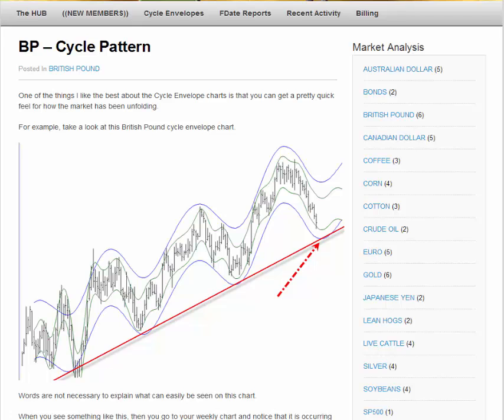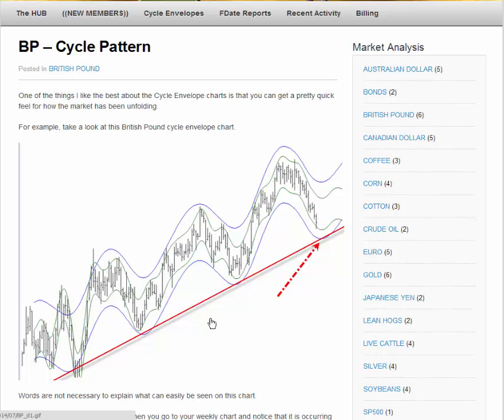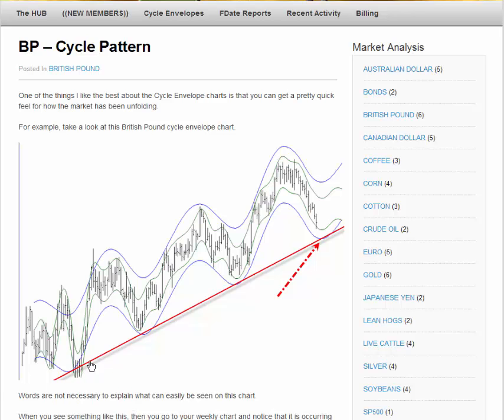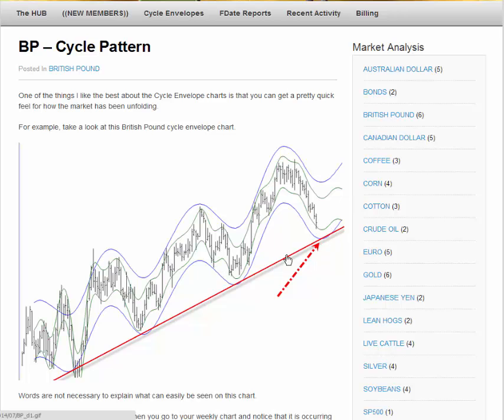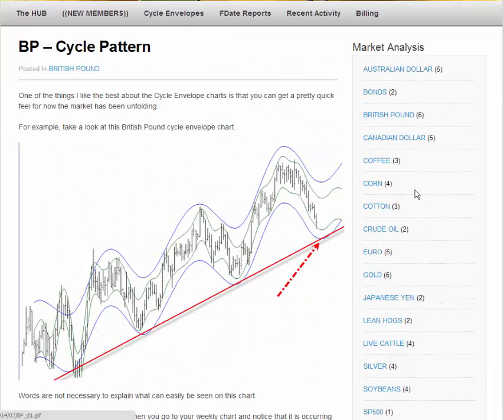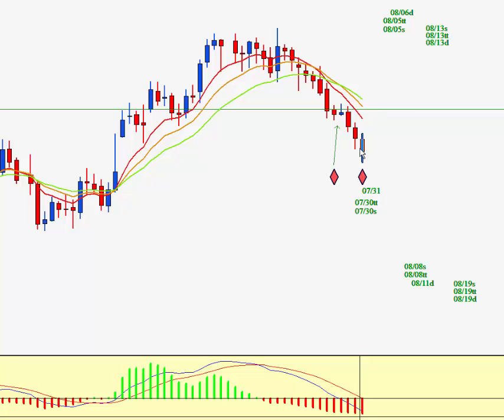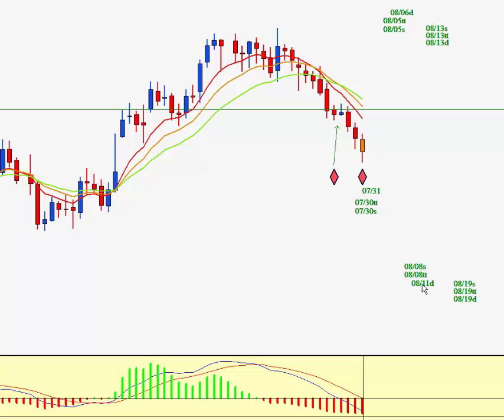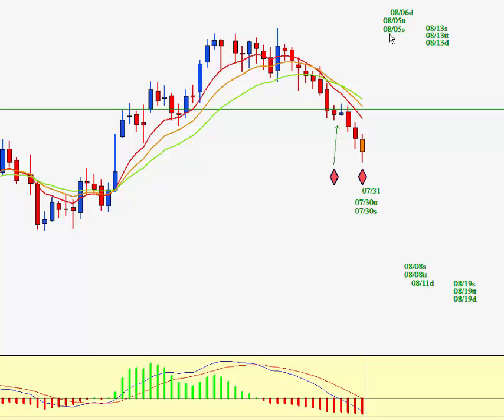Market Forecast of British Pound - July 2014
Upcoming market turns expected for the British Pound currency futures (and Forex pair).

market forecasting
market timing
futures trading
forex trading
stock trading
market forecasting secrets
trading tips
technical analysis
day trading
stocks
futures
commodities
forex
trader education
trading tips
trading education
trading secrets
risk management
online trading
swing trading
free trading lessons
free trading newsletter
options trading
options on futures
stock options
trading method
professional trading
profitable trading
timing the markets
forecasting the markets
trend trading
trend analysis
trading indicators
chart indicators